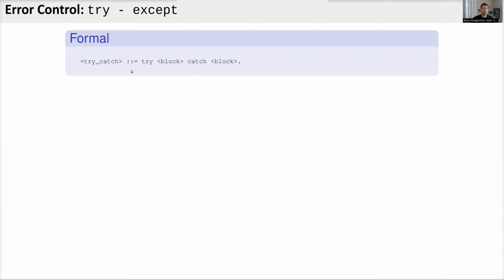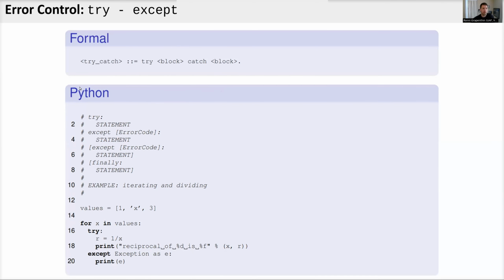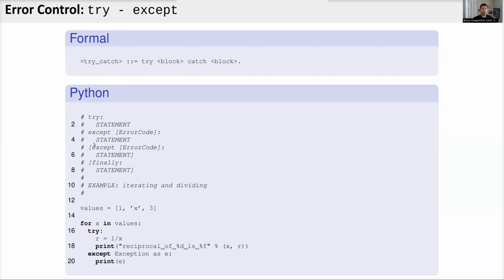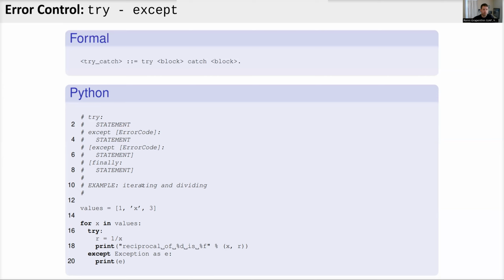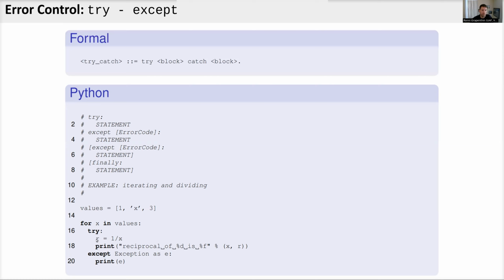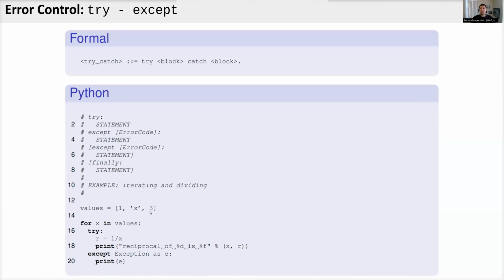Programming and Automation for Geoscientists: 03_09 - Error Control